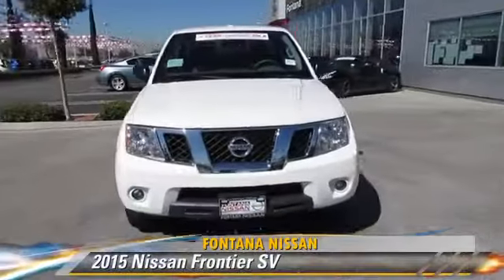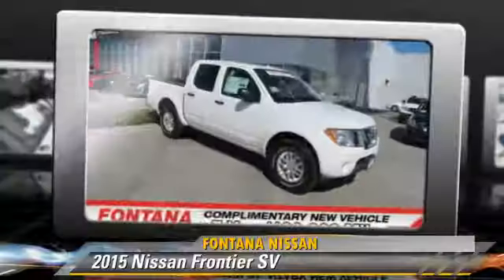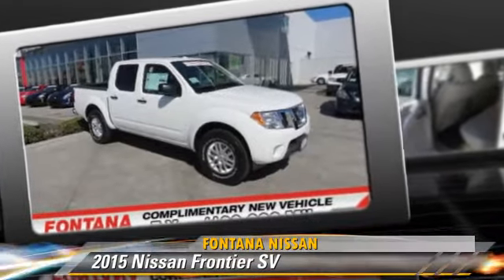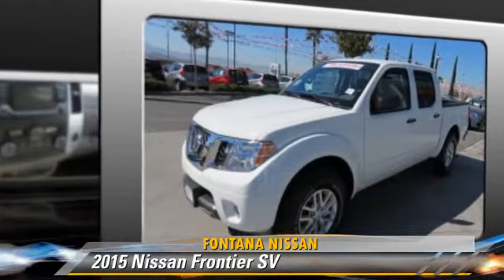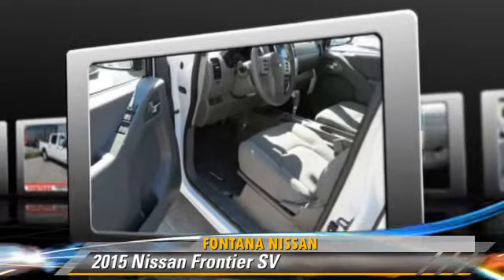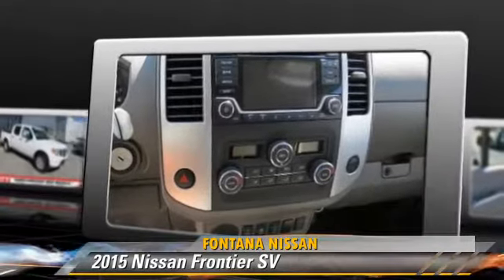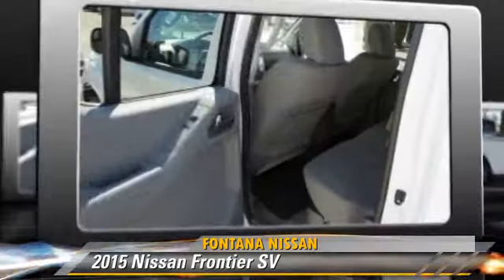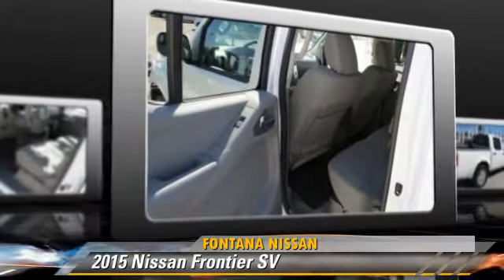New 2015 Nissan Frontier SV - Fontana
Fontana Nissan

2015 Nissan Frontier SV

$27,390

Color: QAK/GLACIER WHITE
Engine: 4.0L V6
Miles: 5
VIN: 1N6AD0ER5FN710505
Stock: H150317

This vehicle features: AM/FM Stereo, CD Player, Audio-Satellite Radio, MP3 Sound System, Wheels-Aluminum, Telephone-Hands-Free Wireless Connection, Remote Keyless Entry, Tilt Wheel, Traction Control, Brakes-ABS-4 Wheel, 4 Wheel Disc Brakes, Tire-Pressure Monitoring System, Engine Immobilizer/Vehicle Anti-Theft System, Cruise Control, Steering Wheel Stereo Controls, Intermittent Wipers, Wipers-Variable Speed Intermittent, Child Safety Locks, Bucket Seats, Seat-Rear Pass-Through, Cloth Seats, Mirrors-Pwr Driver, Mirrors-Vanity-Driver, Mirrors-Vanity-Passenger, Air Bag - Driver, Air Bag - Passenger, Air Bags - Head, Air Bag - Side, Air Bag-Side-Head only-Rear, Sliding Rear Window, Air Conditioning, Tinted Glass - Deep, Differential-Locking Rear, Power Steering, Power Windows, Power Door Locks

2015 Nissan Frontier SV -COMPLIMENTARY 7 YEAR/ 100,000 MILE LIMITED WARRANTY ONLY AT FONTANA NISSAN - BOTTOM LINE PRICING - THIS WILL BE THE EASIEST CAR BUYING EXPERIENCE YOU HAVE EVER HAD! Consumer may or may not qualify for college grad or military rebates, please contact dealer for details!

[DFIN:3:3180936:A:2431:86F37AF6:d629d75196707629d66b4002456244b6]